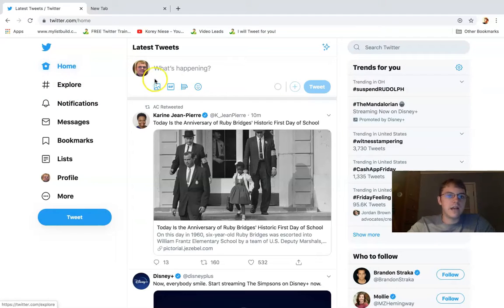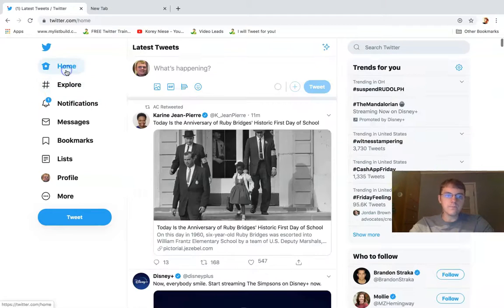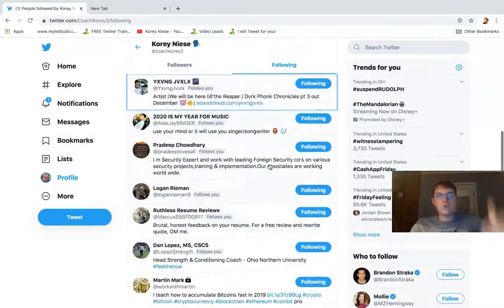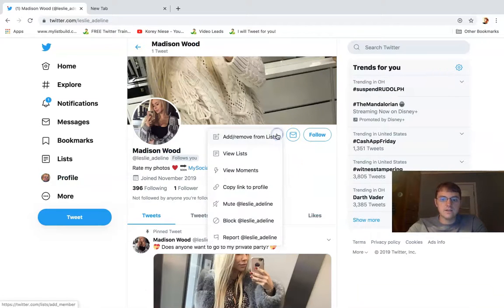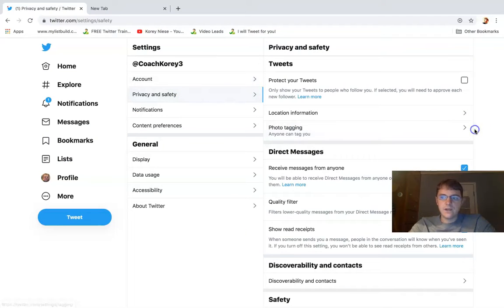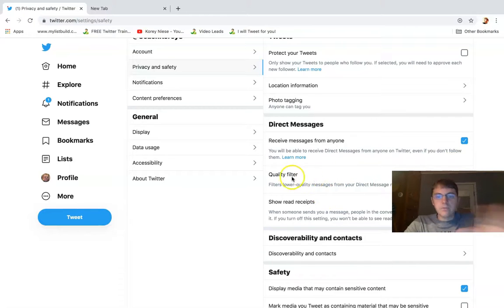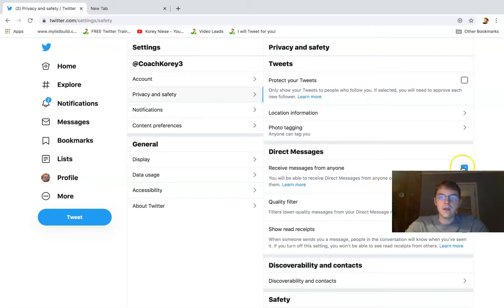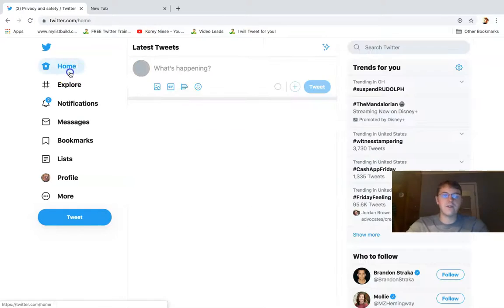Twitter Fundamentals for Herbalife Marketers